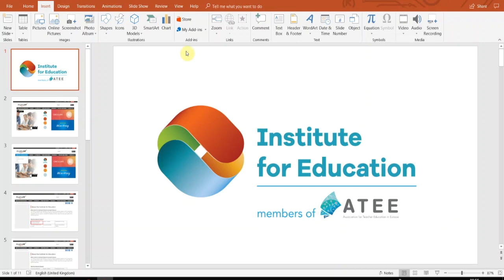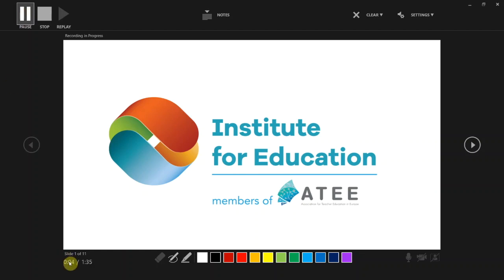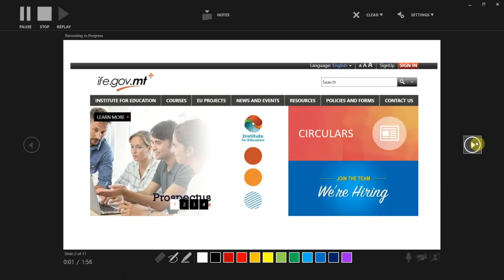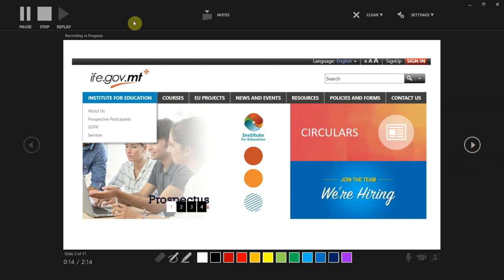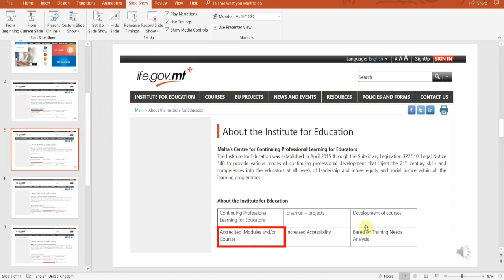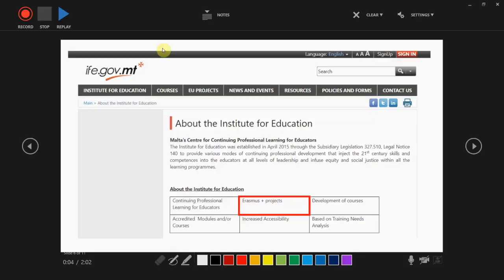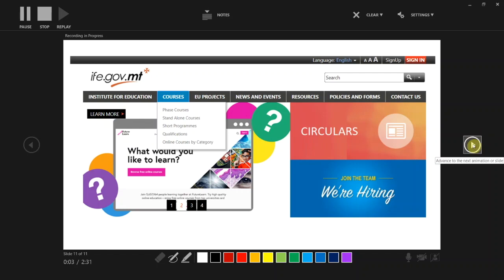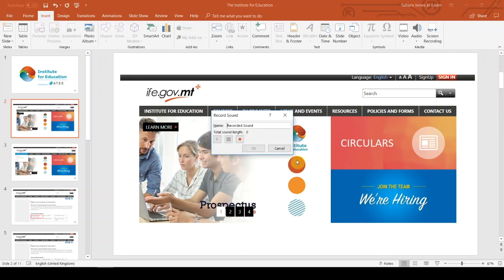Record and share a Voice over on PowerPoint